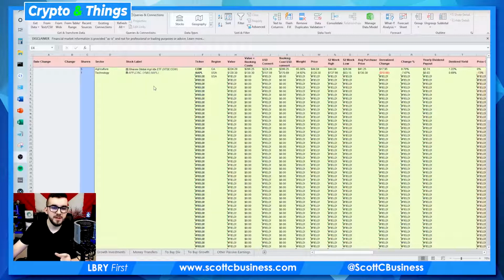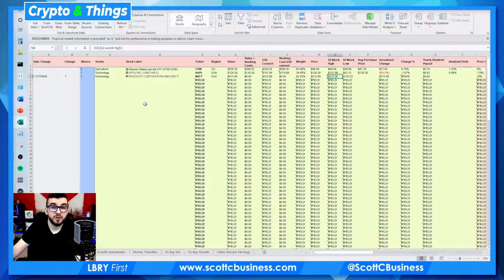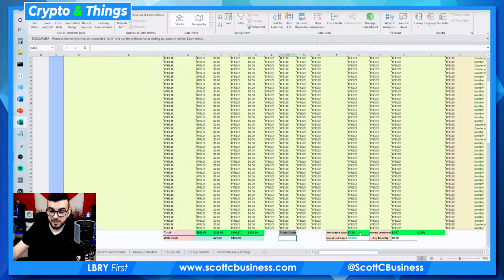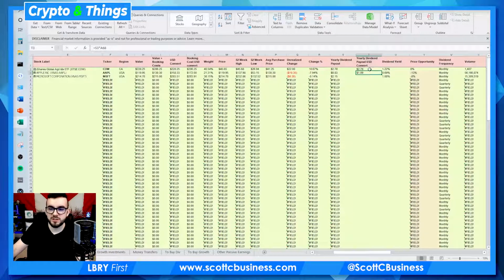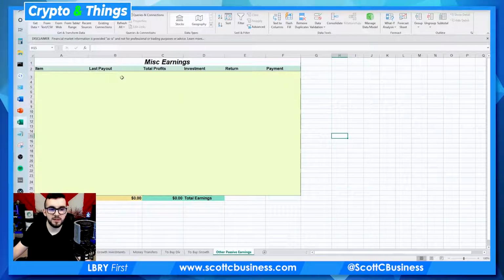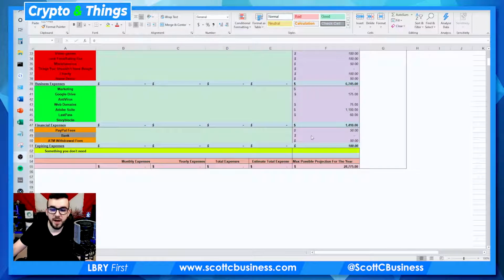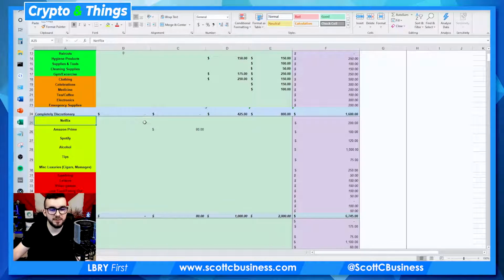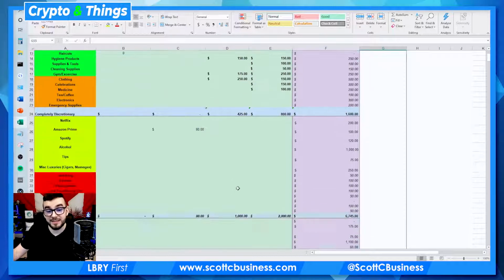▶️ If You Want To Save & Invest Money - DO THIS! | EP:385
Before you can achieve success in growing your wealth, you need to cover the basics of investing, budgeting, and accounting. What you do not track, you cannot optimize. So, here are my templates and how I use them for personal finance.

For TFSA contributions, it varies year to year It's something similar in the US.

The easiest and cheapest way to get started is with a spreadsheet. I’m going to share with you what I use and how you can too. I bet you didn’t think this was going to an hour-long video on my investing, budgeting, and passive income tracking templates which you can download for free below, but it is. These are the tools you can use to better your personal finances. While you can download applications for these things, this is the free, basic way on a good old spreadsheet. All I am providing is some guidance, how I use these templates, and the templates themselves to get you started.

Investing (2:45):
There are a plethora of applications out there for tracking your investments, but again, the easiest and most flexible way to track your investing is with a simple spreadsheet. If you want to learn how I use this template to track my stocks and contributions, follow along with the video instructions and guidelines below.

This one is a little complex however the complexities just lie in adjusting various values like converting all the values to the right currency if you are trading in multiple markets with varying currencies and adjusting data to ensure you are covering everything correctly.

Essentially, I’ve set up this template where you can just have to plug in the stock and click the “Stocks” data type in Excel. From there, you can pull stock-specific data which I have done for everything you will likely need. All you have to do is input the stock, add how much you purchased, update the average price (which would be the same with $0 fees) to include the bookkeeping fees taken by your exchange or bank, and the dividend yield.

Passive Income Tracking (36:40):
This is an extra mostly meant to help motivate you from seeing your passive income growth and projected growth. I used Joseph Carlson’s original template and made a few changes but you can get his original template.

When you get paid dividends, you should then update your Monthly Dividend Amount and Actual Income in the table of the spreadsheet. The only thing you really need to worry about is adjusting the chart data once you get a year or so in and want to see all the data graphed. Otherwise, it should be as simple as adding in the dividends and seeing the visualization of how your wealth is growing via the graph.

Budgeting (43:45):
There are many budget applications out there that you can take advantage of

However, if you want to track everything on a simple spreadsheet or at the very least follow along with how I budget to get a sense of direction, follow along with the video instructions and guidelines below.
Budgeting is such a crucial skill and starts with a diligence to want to save money or more importantly, the desire to have more wealth. Then it’s about tracking expenses and where your money is going. At first, it’s not so important that you’re looking to cut expenses, but simply to get a holistic look at what you spend money on and to gain more awareness of your day to day decisions for personal finance.
Over time, simply from tracking, you will begin to see places where you can cut back and if you want to have more money for investing, I recommend you do.

The way my template is set u is I have my monthly and yearly expenses listed and then I track the exact spend and the estimated expense cost for the year. This allows me to set a reasonable budget limit for that expense and allocate funds I need to be able to cover that. Once I’ve plotted everything out, I can see exactly how much money I will need for the entire year. If you can stick to your budget, you will be much more financially successful. Even if you don’t, you will be able to see where you’re making mistakes and at least be aware of them, but hopefully, you will choose to optimize your finances too.

With these three templates, you now have all the tools you need for success with your personal finance. There are many investing, budgeting, and accounting strategies and you can get as in-depth as you’d like, but this is meant to give you a thoroughly explained starting point.